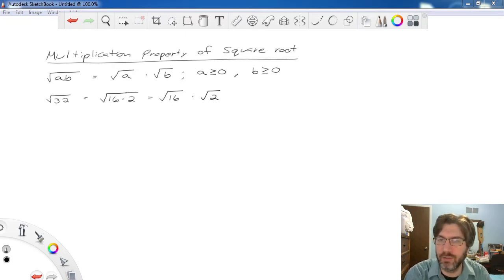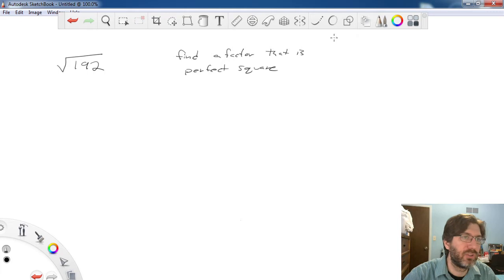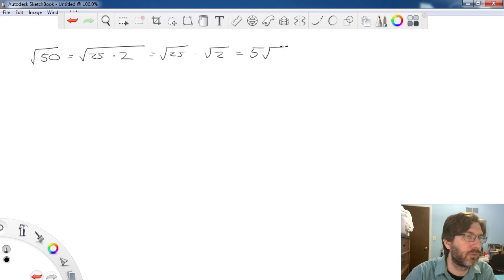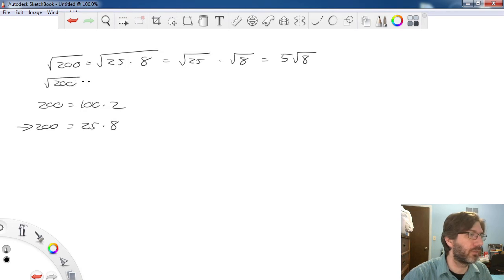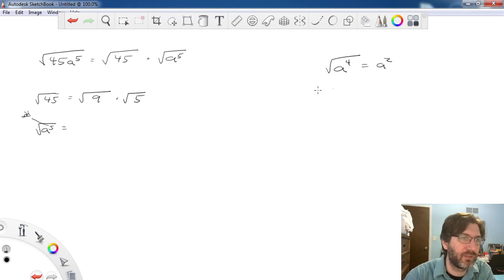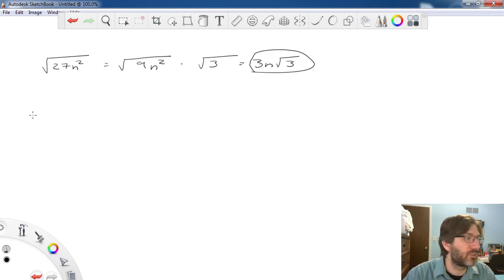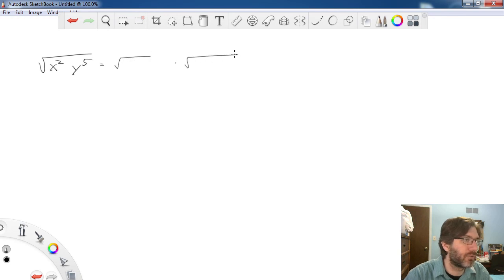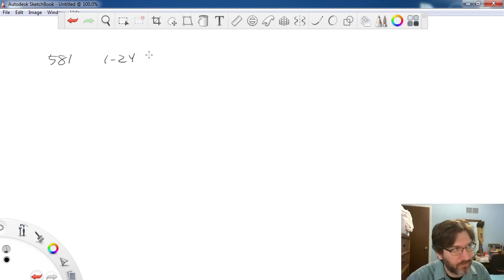5/6 Reducing Radicals